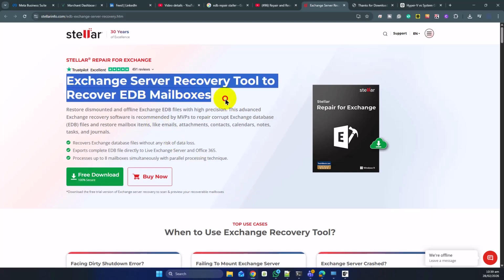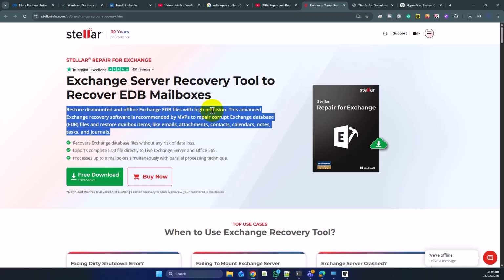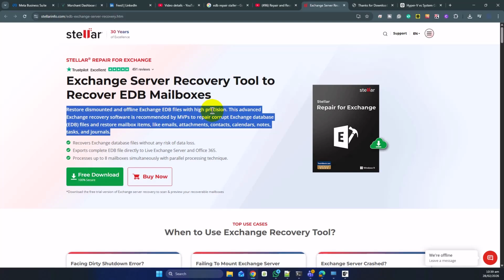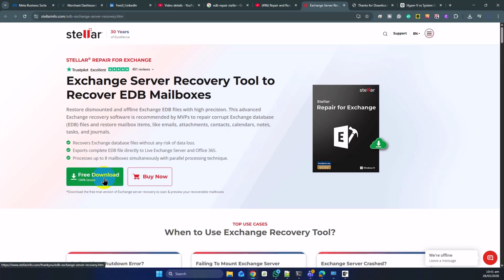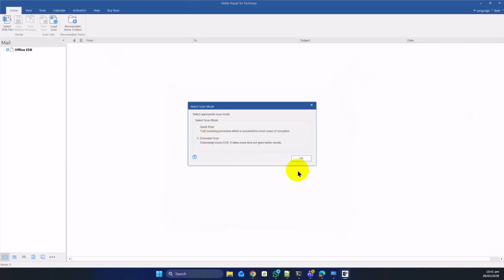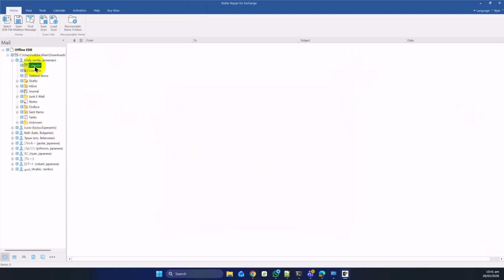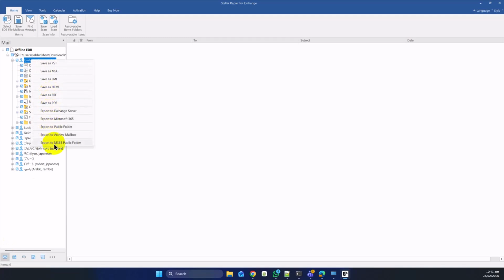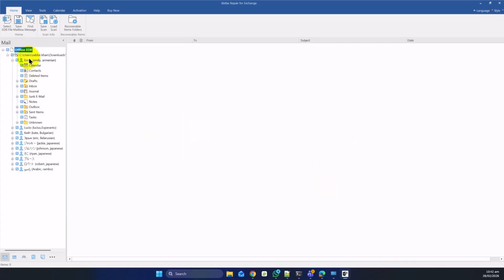Stellar Repair for Exchange – Recover Corrupted Exchange EDB Files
In this video, I walk you through how to recover corrupted Exchange Server database files (EDB) using Stellar Repair for Exchange.
If your Exchange database won’t mount, shows dirty shutdown errors, or your server has crashed, this tool helps you safely recover mailboxes without losing data.

• How to load a corrupted EDB file
• Difference between Quick Scan and Extensive Scan
• How to preview recovered mailboxes
• Exporting mailboxes to PST format
• How to import recovered PST into Outlook
• Other export options like Live Exchange Server or Microsoft 365

This tool supports multiple Exchange versions such as 2019, 2016, 2013, and earlier. It’s ideal for IT admins and Exchange professionals dealing with database corruption and disaster recovery.